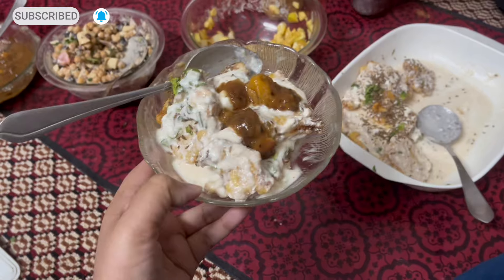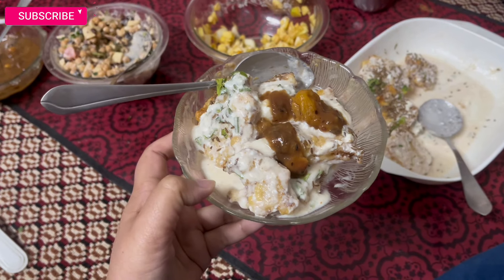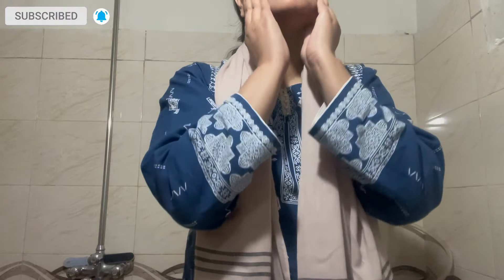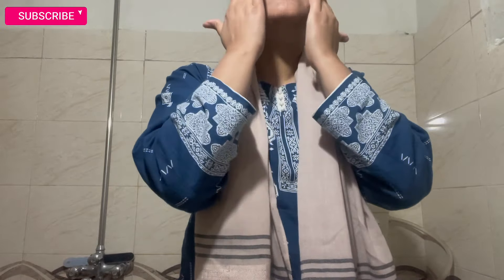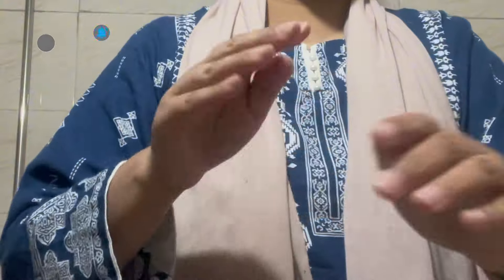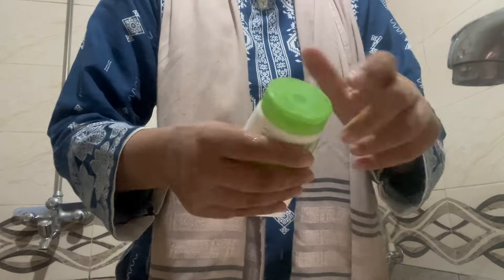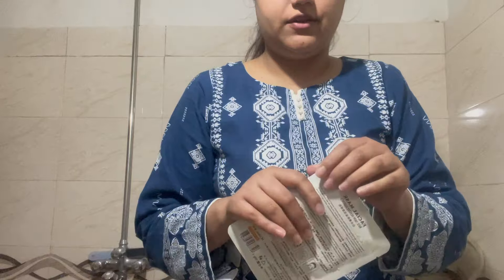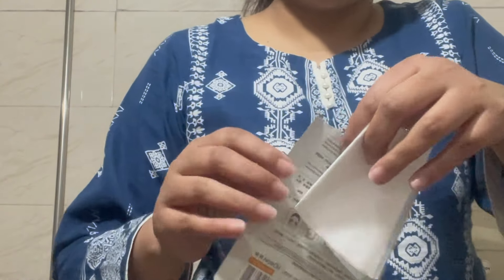SELF GROOMING IN RAMZAN | SEHRI TO IFTAR ROUTINE ✨🌙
Sehri to Iftar routine
Ramadan 2024 routine
Paratha and anda
Sehri routine
İftaar routine
Morning to night routine
Ramazan Mubarak
4th roza vlog
Ramadan vlog

Morning to night routine , daily vlog, vlog , eid vlog , daily routine  night routine vlog ,